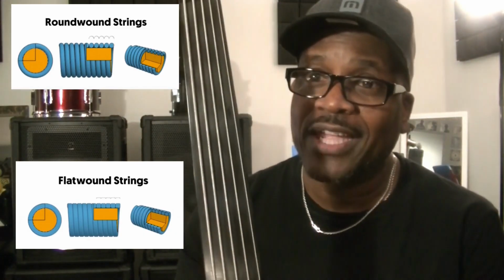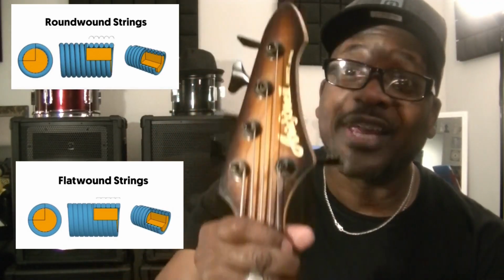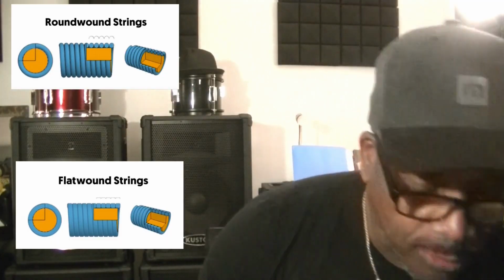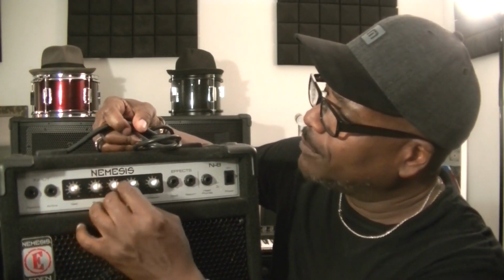Beginning Bassist Session 3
Welcome To The Cool Zone At Avenue Cool Music.
This is Session 3 of The Beginning Bassist Series which I prepared in response to some of the questions put forth to me by a few Cool Zone Subscribers.

 I hope that through this series I'm able to provide with sufficient guidance in helping you make wise decisions in making your initial purchases as a Bassist. As this series will include the necessary accessories as well as a few YouTube Bass Instructors whom I think you'll benefit from as you begin your journey as a Bassist. Once again, Thanks so much for being a Cool Zone Subscriber Branch Dean, Avenue Cool Music